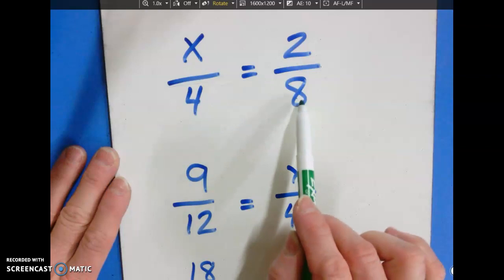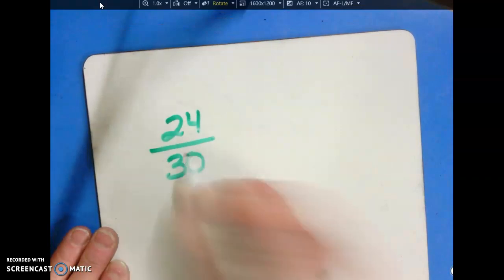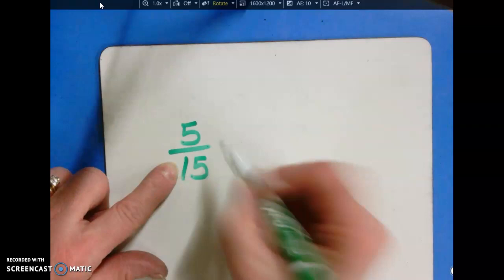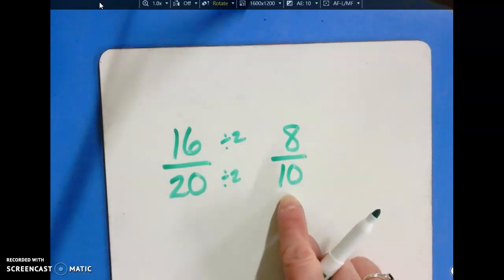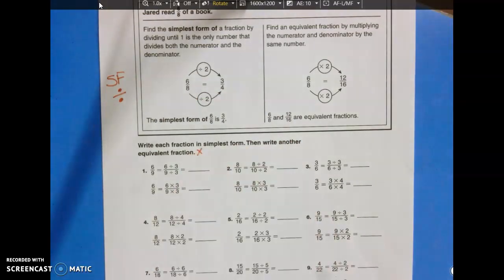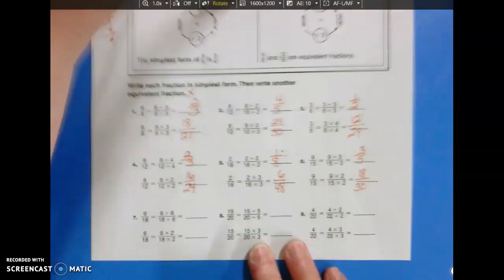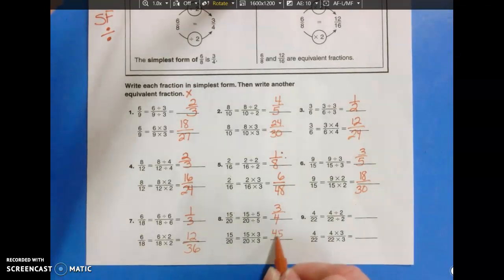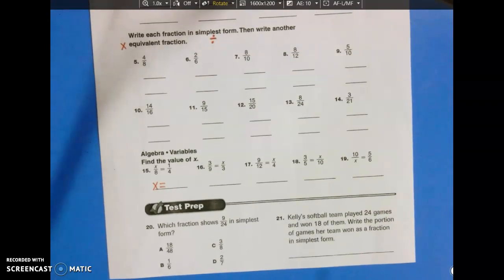Math 19.3 Part 2